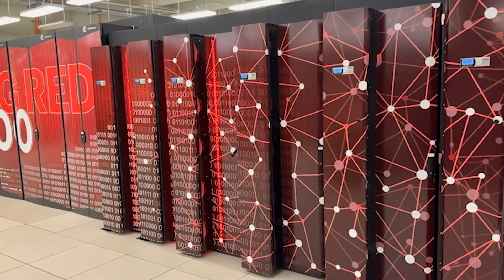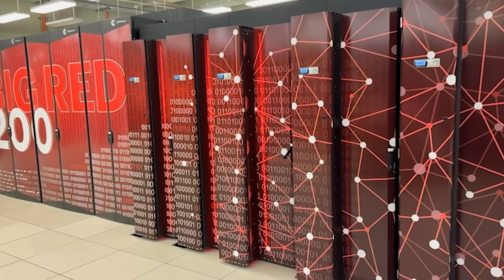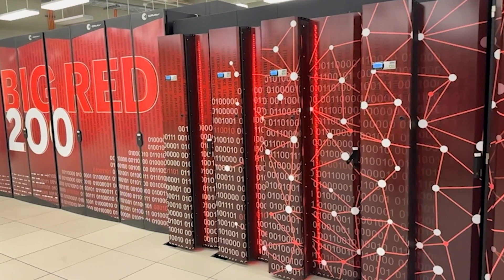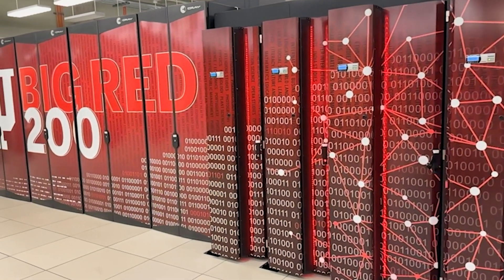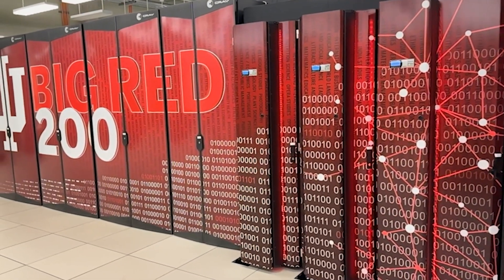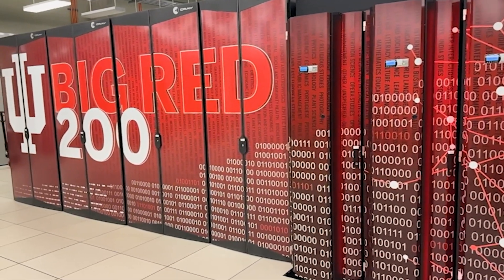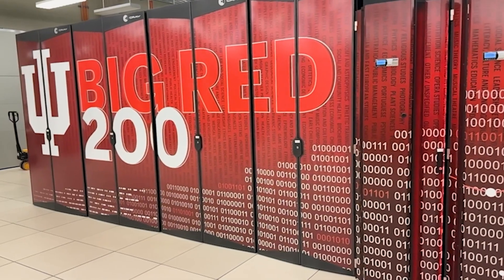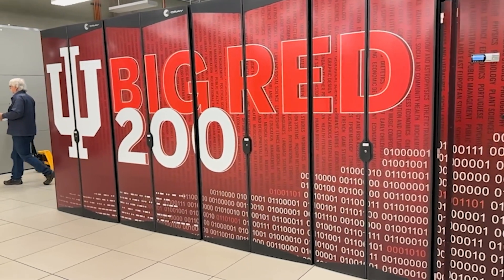AI/IN/IU Digital Transformation in Higher Ed Indiana University IT Services